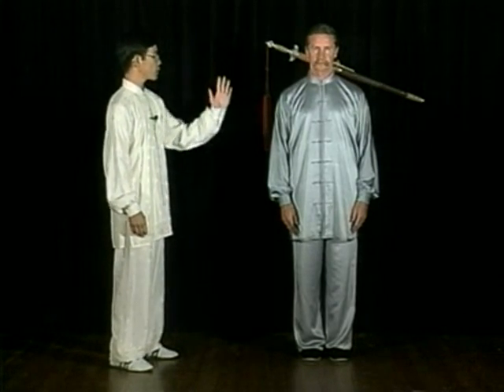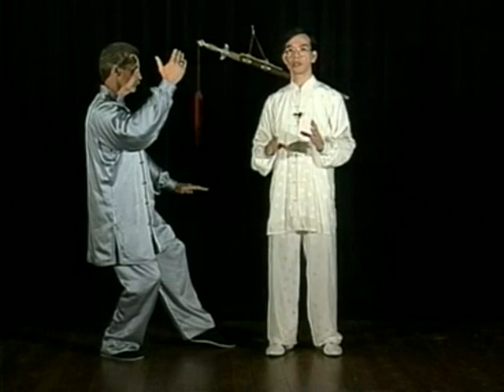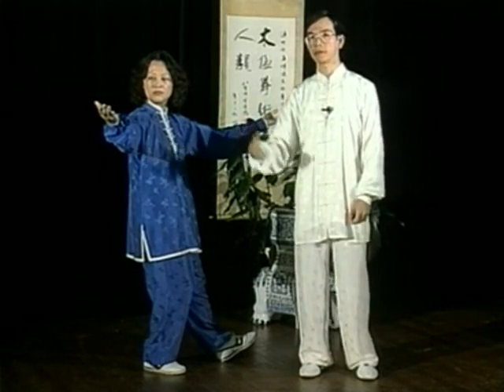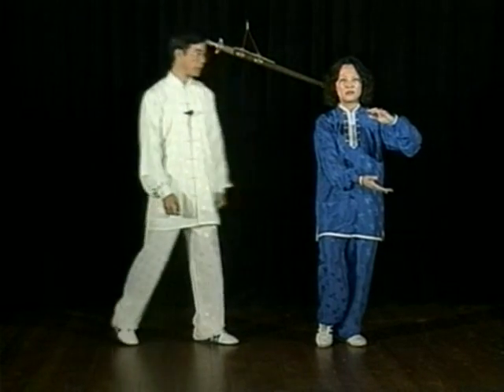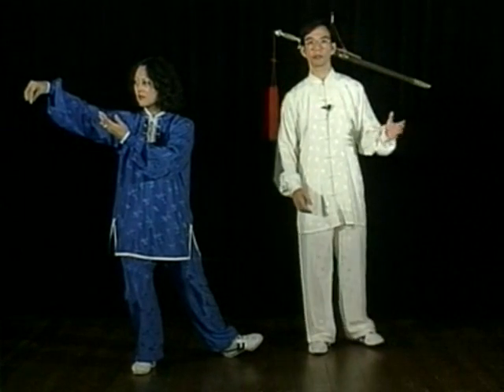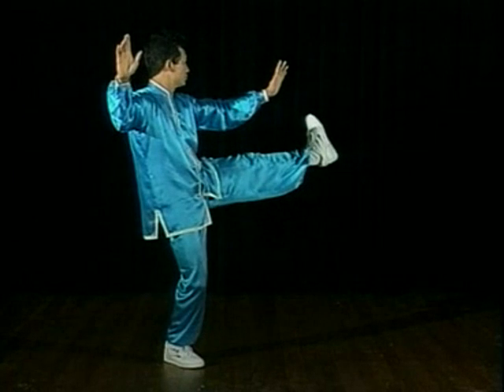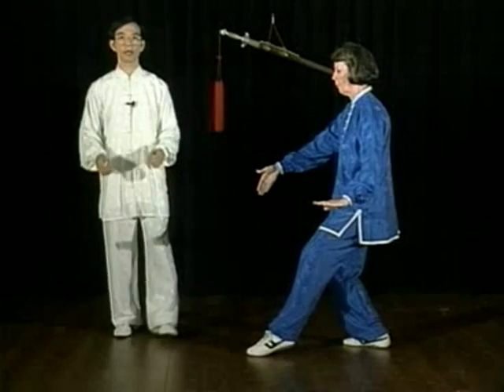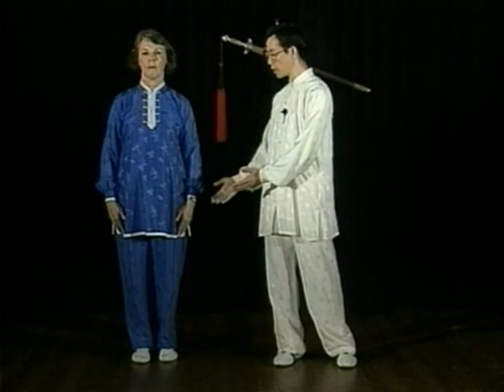Tai Chi Introduction (Hướng dẫn thái cực quyền)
Hướng dẫn tập thái cực sưỡng sinh. Tai Chi introduction